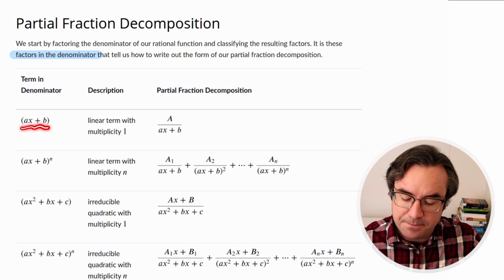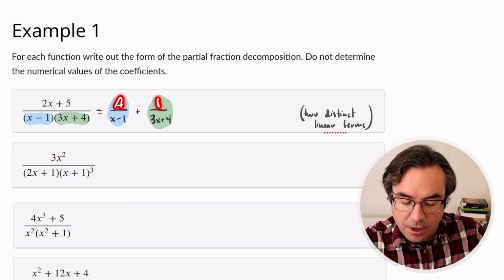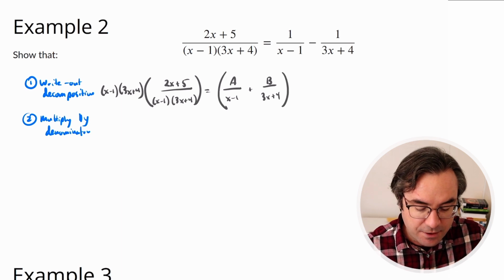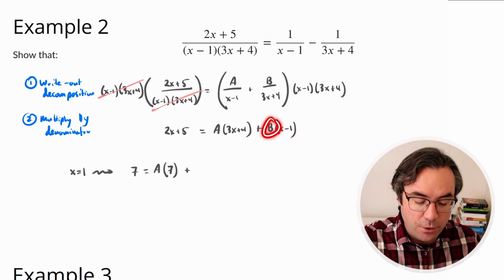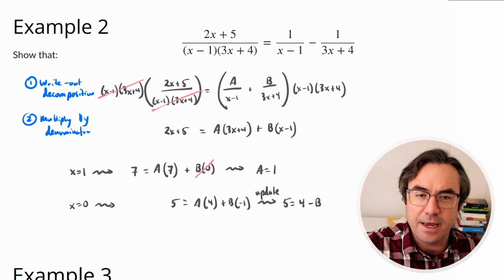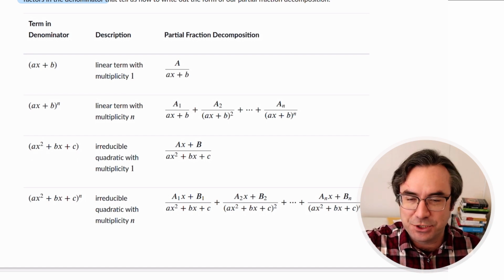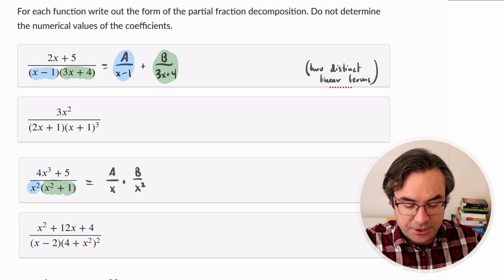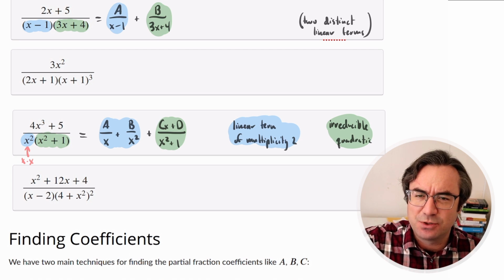MTH 141 Prep - AI6 Partial Fractions